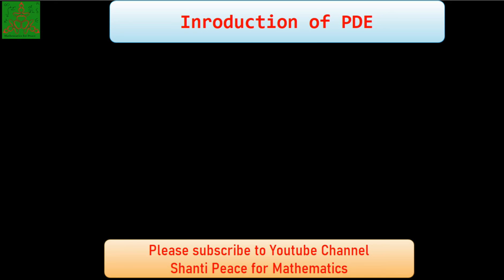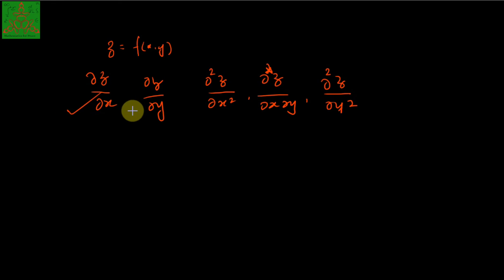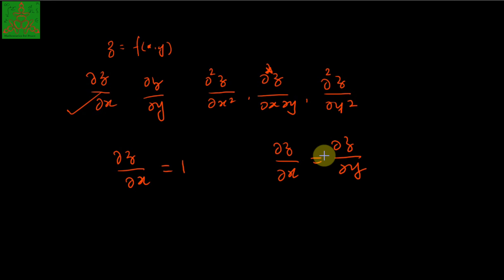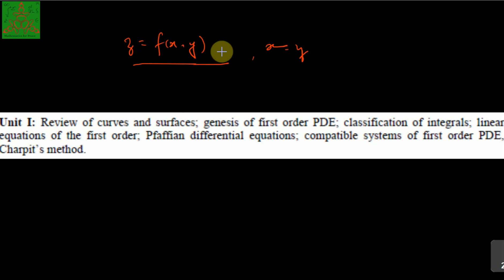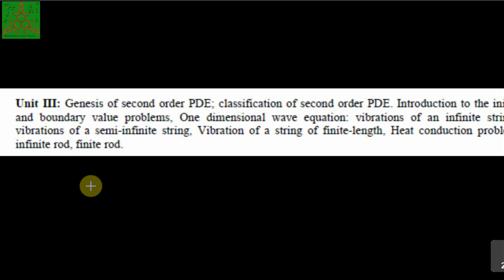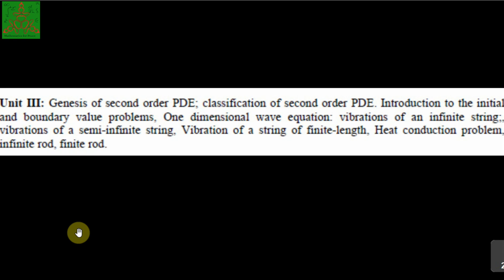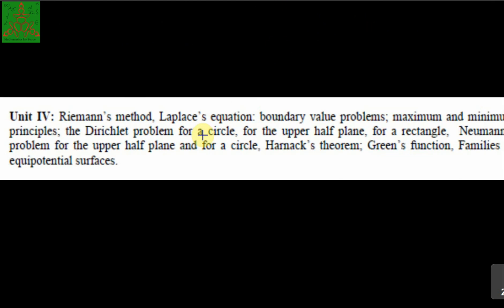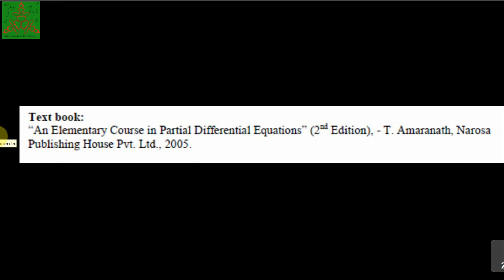Introduction to Partial Differential Equations | MSc Mathematics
In this video, allover idea about the Partial differential equation for one semester course is given in this video.